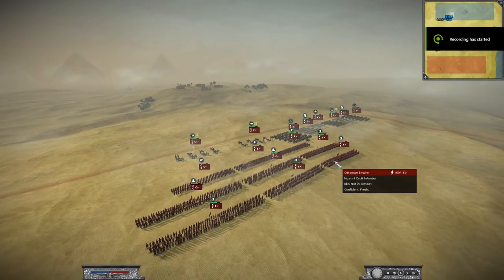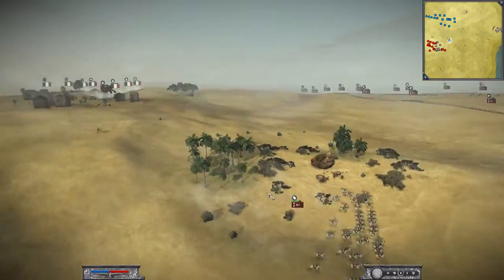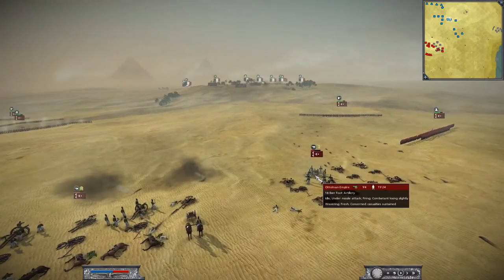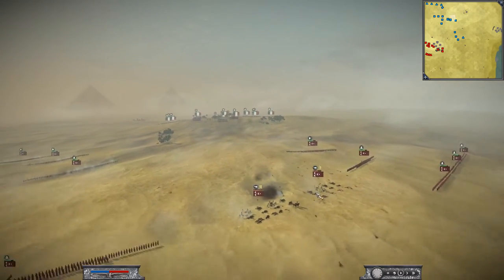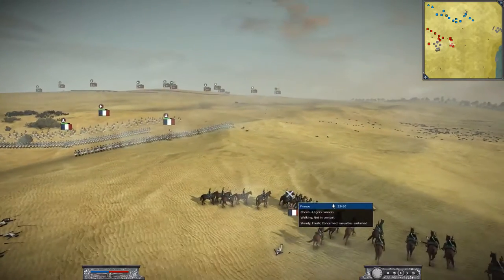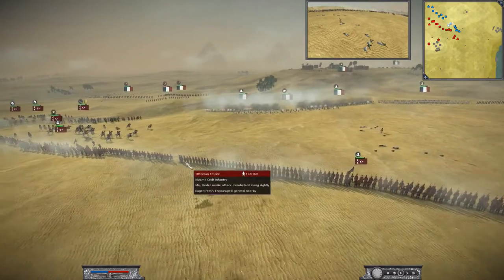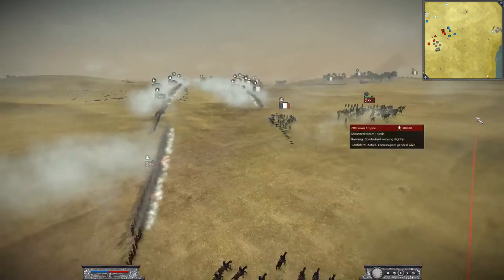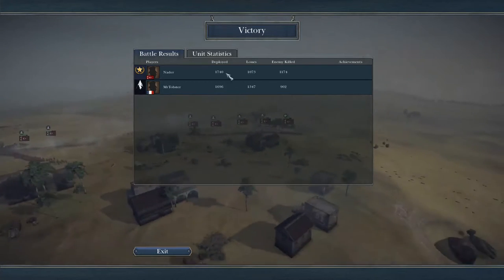Battle of the Pyramids (What if?)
What if the Ottomans & Mamluks had their sh*t together at the battle of the Pyramids?